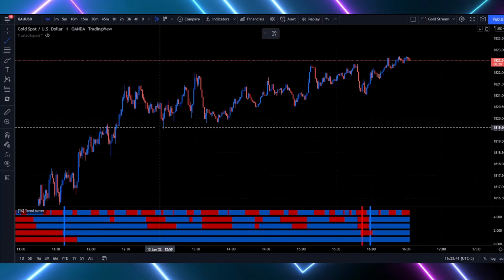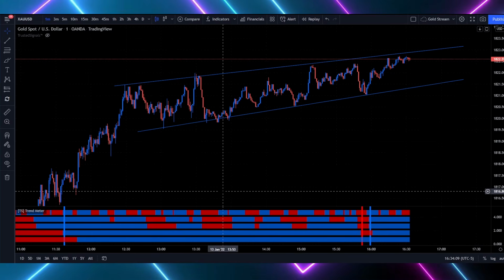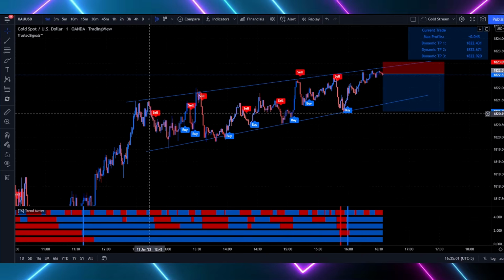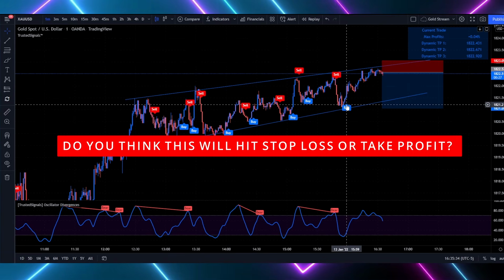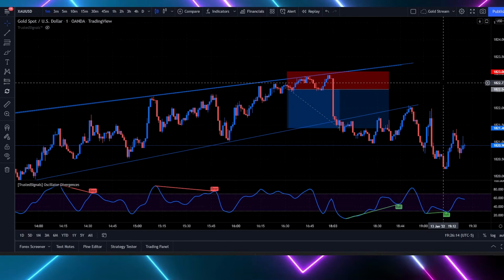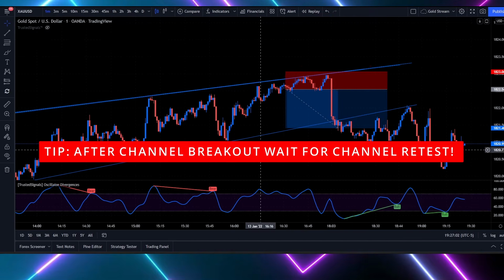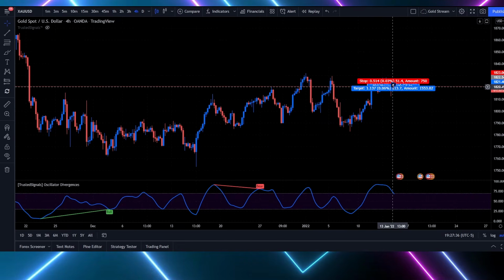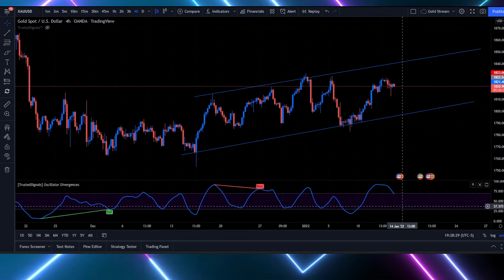VERY SIMPLE Scalping Strategy for Beginners 2022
In this video I am scalp trading GOLD on the 1 min chart, This is a very easy trading method that works on every timeframe. The channels can be used with all most any strategy and should always be uses as an extra added conformation for your trade ideas!

YOUR #1 SOURCE FOR INVESTMENT OPPORTUNITIES. Thanks for visiting my channel I'm creating a huge network of investors and entrepreneurs. All I want to do is help you grow as a person and give you FREE strategies & tips.

GET MY FOREX BROKER HERE!

MY GEAR THAT I USE ↓↓↓

• Webcam Panasonic LUMIX G7 4K Digital Camera
• Webcam LUMIX G7 Lens
• Vlog / Best Camera Sony A7S iii
• Sony a7s iii Lens
• Sony Wireless Bluetooth Grip
• Desktop monitor Samsung Odyssey Neo G9 49 inch
• Main Key ligh Amaran P60C
• Elgato Stream Deck
• Elgato WebCam Link 4K
• Computuer Mic Elgato Wave 3
• Studio speakers KRK
• background lights Philips Hue Play
• Govee Glide RGBIC Smart Wall Light
• Office Chair Autonomous Ergo
• Pixel Art Digital Picture Frame
• 3D Wall Panels
• RGB Gaming Mounse pad Steel Series 3xl
• Wireless Gaming Mouse Glorious Model O
• Acoustic Panels Hexagon Sound proof
• Tablet/ Smartphone Teleprompter

GET OUR FIRE INDICATORS BEFORE THE SALE ENDS!